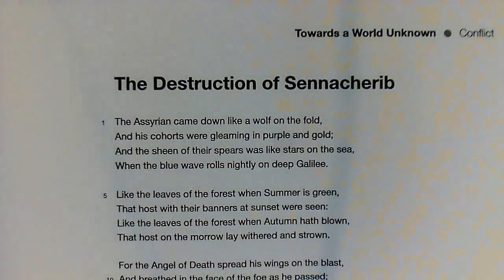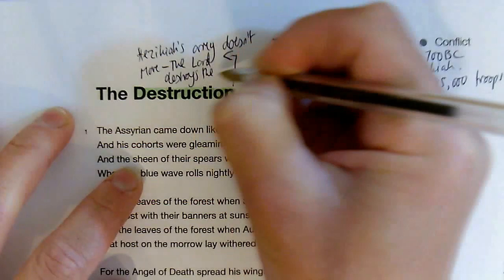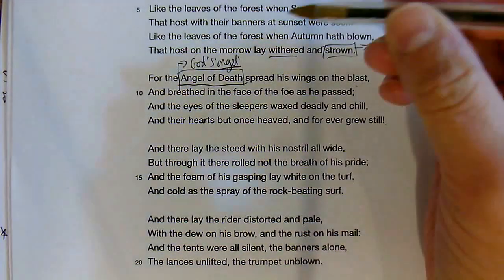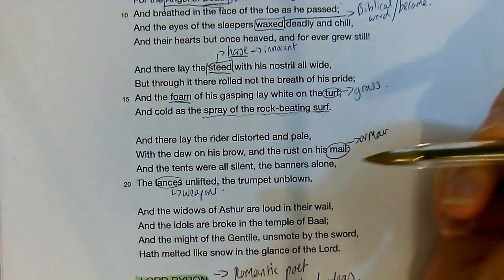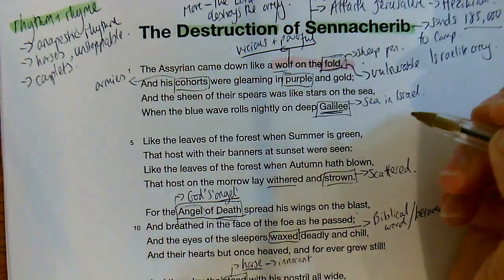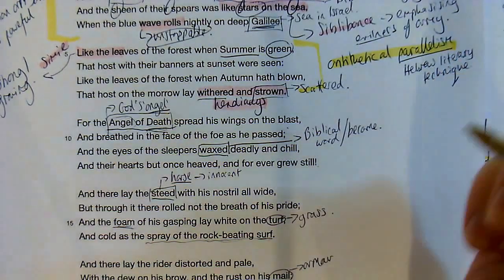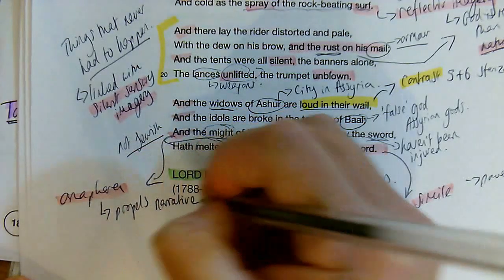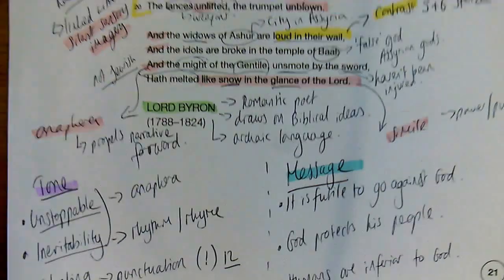OCR Conflict Poetry | The Destruction of Sennacherib - Lord Byron | Annotation & Analysis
In this video, I annotate Lord Byron's poem The Destruction of Sennacherib with a focus on language, structure and form. This is a powerful poem with a rich contextual background. Bibles at the ready!
This is great revision for your English literature GCSE exam.
So grab your highlighters and join in!